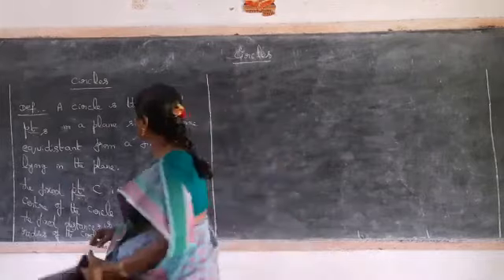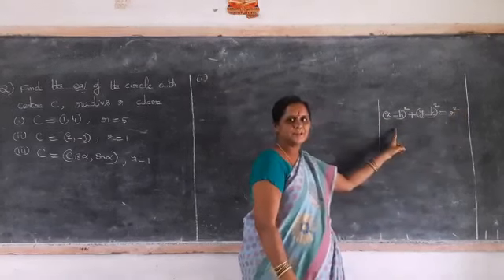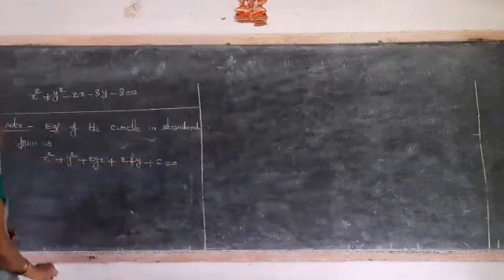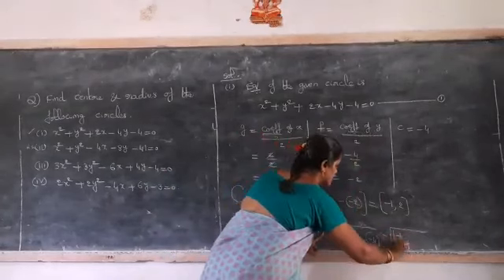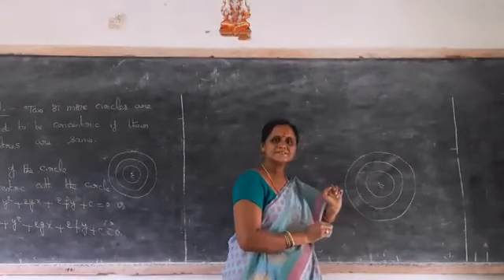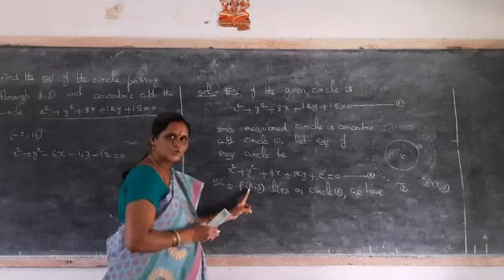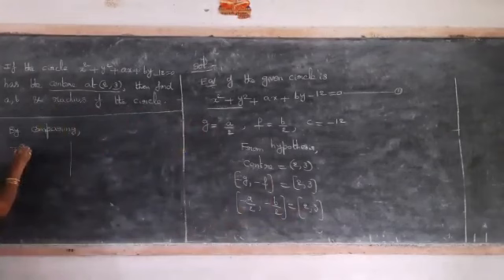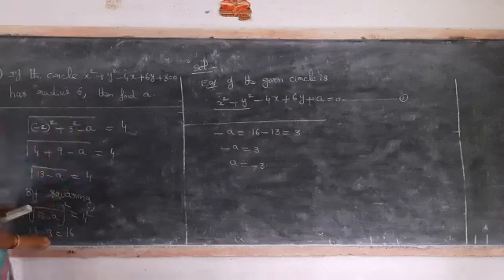II INTER MATHS 2B || CIRCLES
Class By:- Dr. Sree Devi